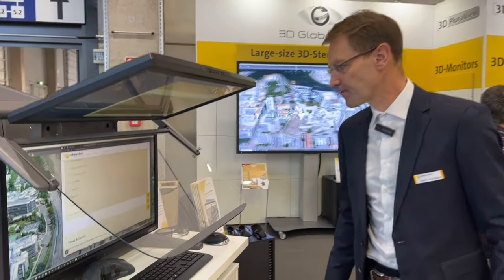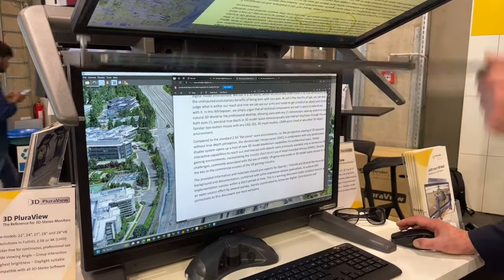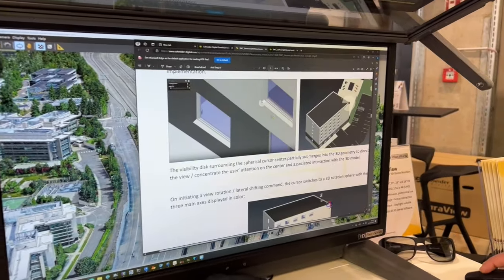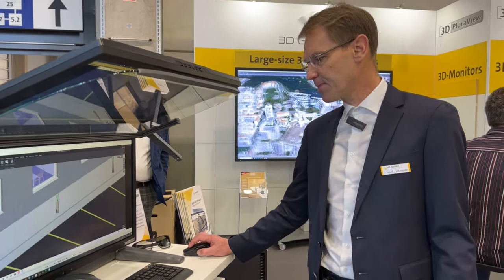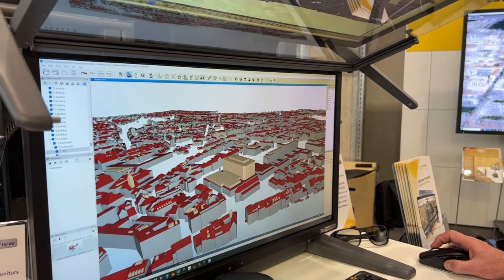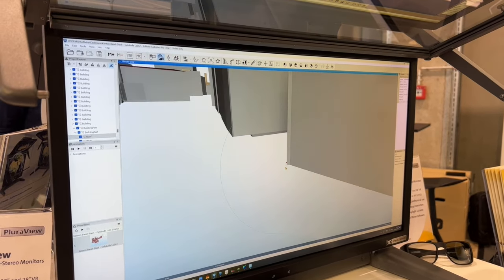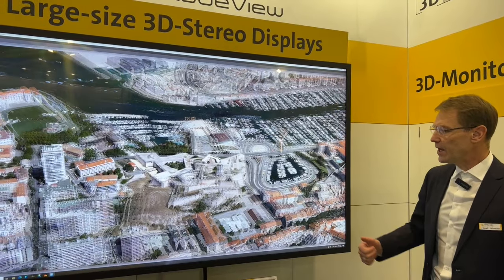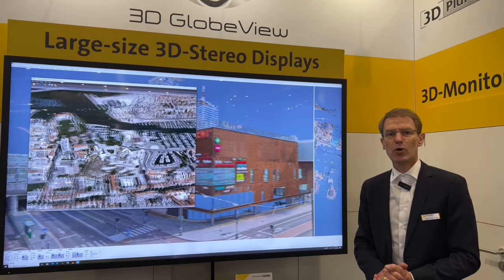Precise as a Surgeon: Schneider Digital's Revolutionary Mouse Cursor for 3D Modeling!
Hey there, Tech Aficionados! 🖱✨

Are you ready to transform your 3D modeling experience? Say goodbye to the frustration of missing out on the minutiae within your point clouds and 3D models. I've just had an enlightening sit-down with Josef Schneider of Schneider Digital, and what they've unveiled will make your detail-oriented heart skip a beat!

🔍 What's in the Video:

Josef Schneider breaks down the features of their game-changing mouse cursor.
Discover how this innovation can streamline your workflow and boost precision.
Find out why every pixel and point matters and how you won't lose sight of them again.
This isn't just another tech gadget; it's the next step in digital craftsmanship.

Dive into the conversation and let's geek out over these tiny, mighty breakthroughs that make a HUGE difference!